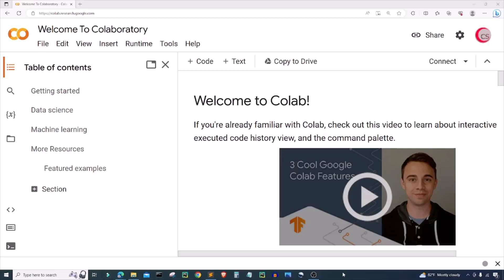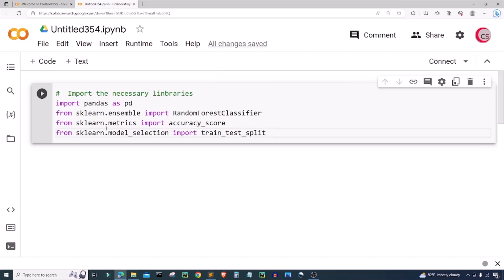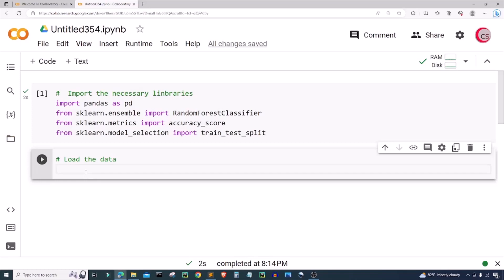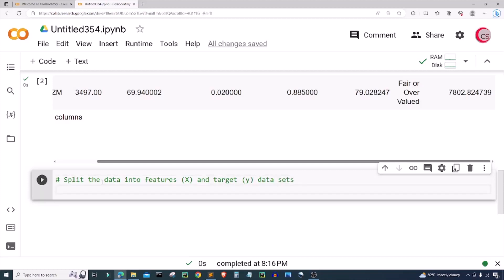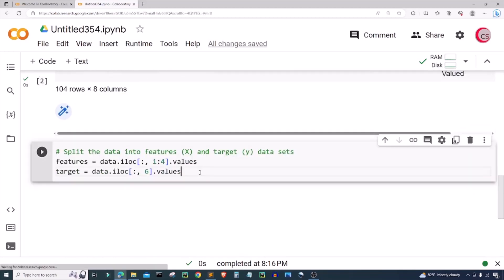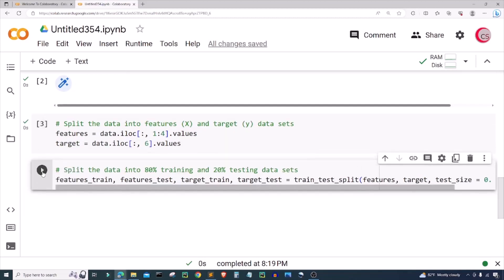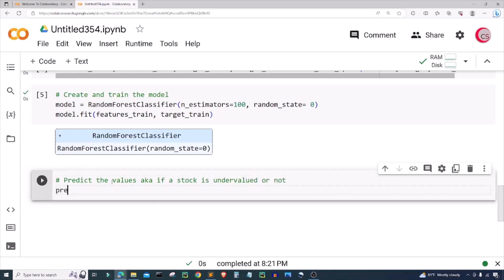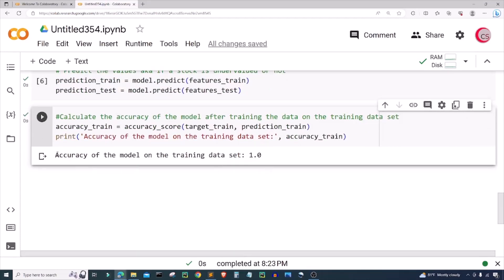Find Undervalued Stocks Using AI & Python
Use Artificial Intelligence, Machine Learning and Python to Determine if a Stock is Undervalued or Overvalued.

📚Helpful Python Programming Books📚
      ► Hands-On Machine Learning with Scikit-Learn and TensorFlow:
      ► Learning Python:
      ►Head First Python:

📚Helpful Financial Books📚
🌟Stock Market Investing Books:
✔️The Intelligent Investor
✔️A Random Walk Down Wall Street